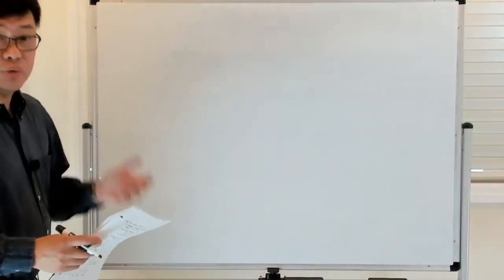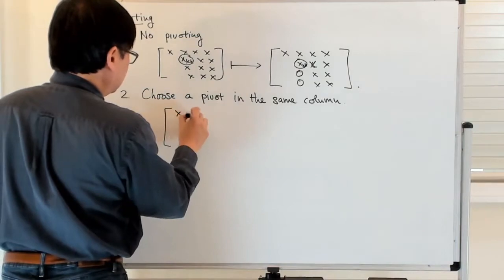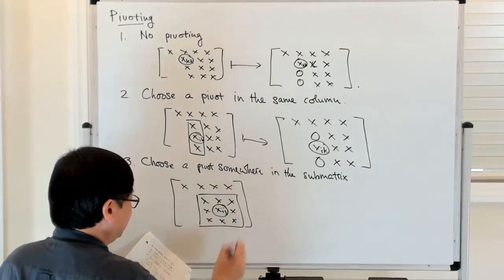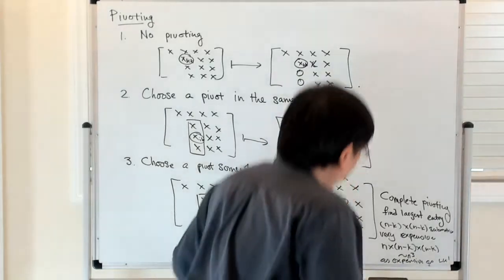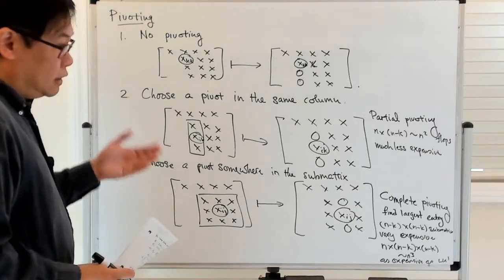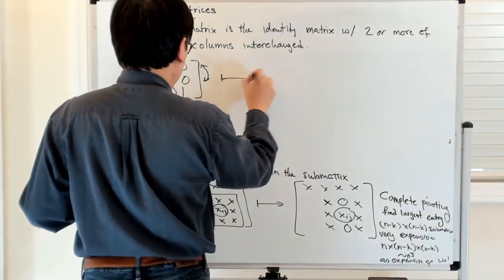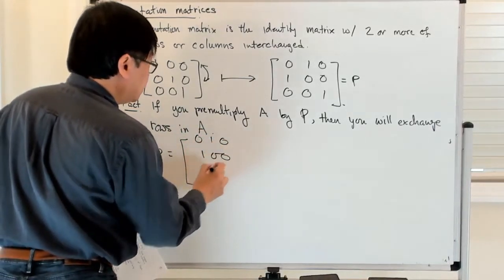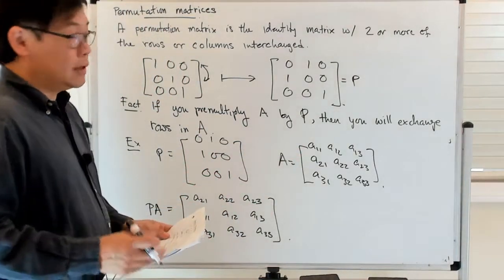Pivoting and permutation matrices